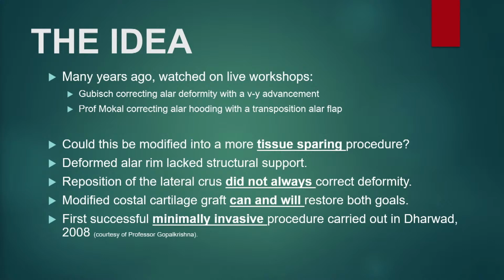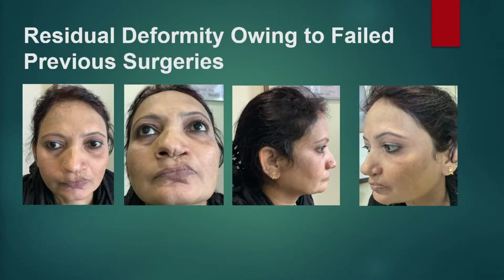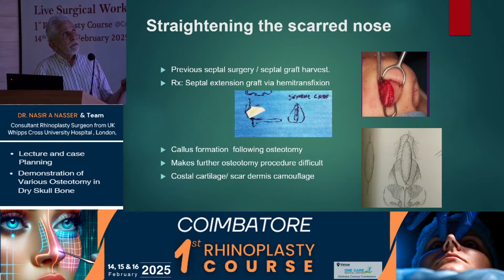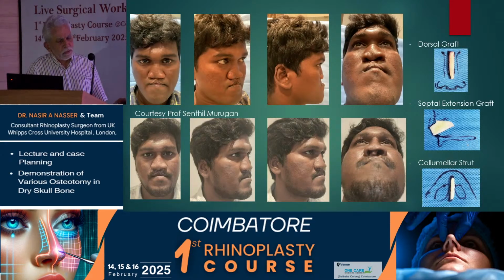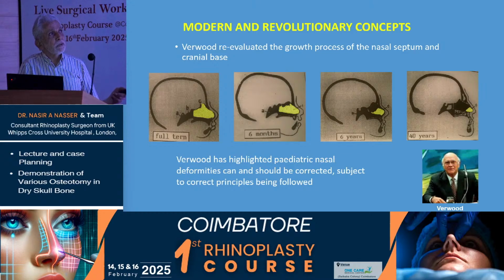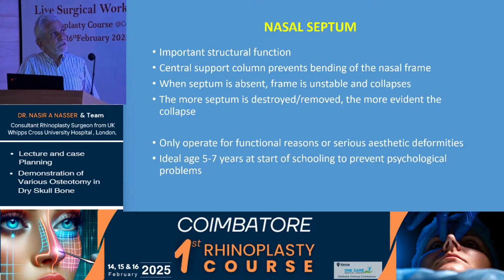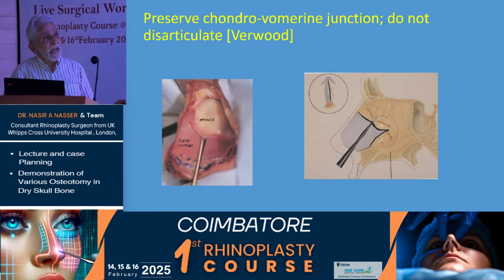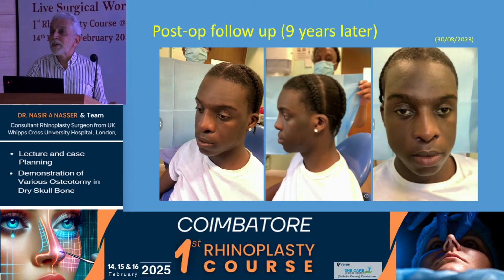COIMBATORE 1st RHINOPLASTY COURSE | Day 3 part 2 | Live Workshop